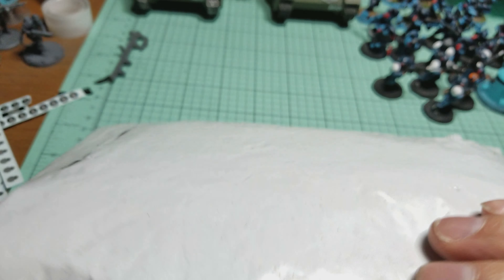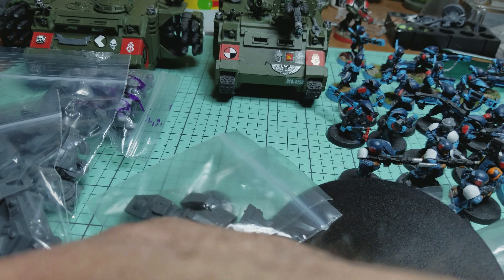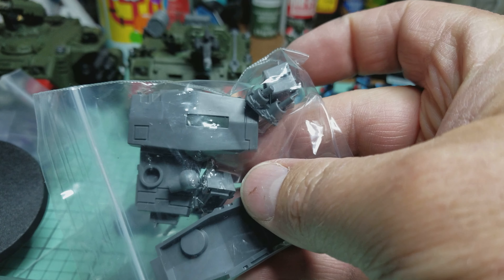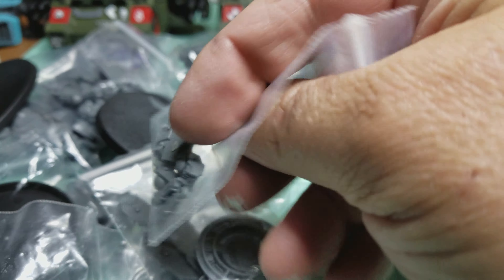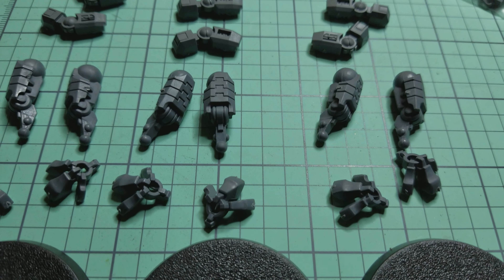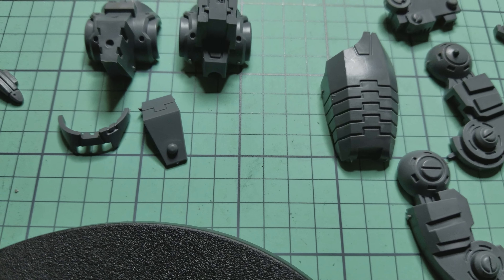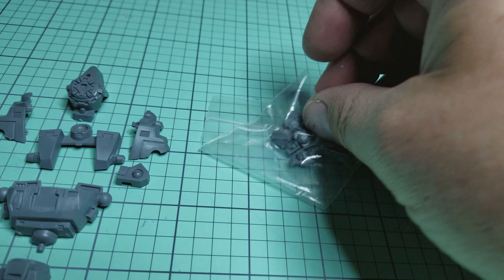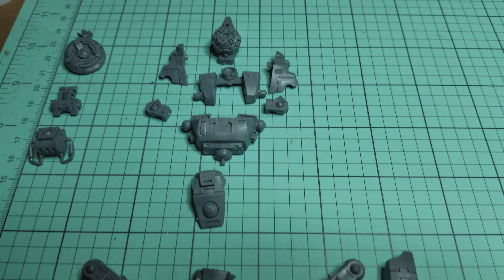TAU unbagging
In this video set, I have ordered a ton of Tau parts and bits. This will be 5 part video series.